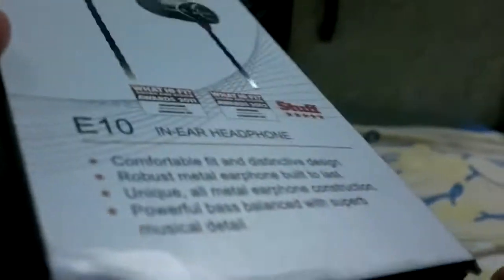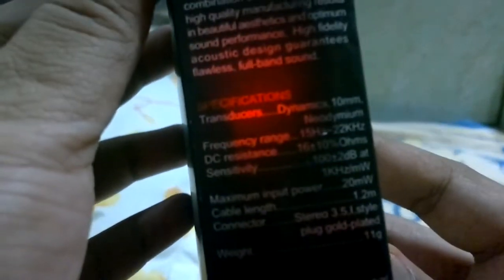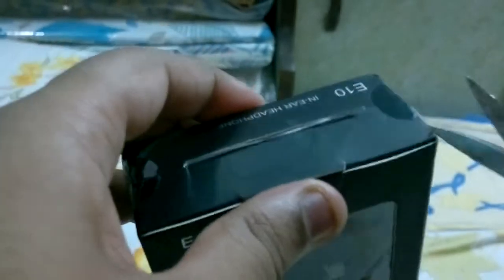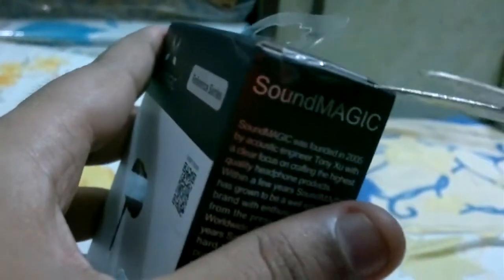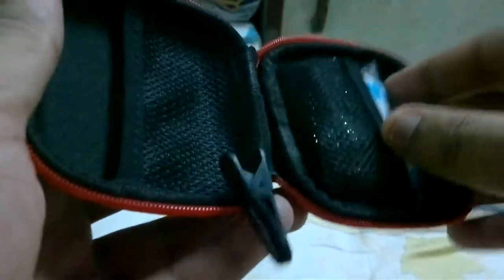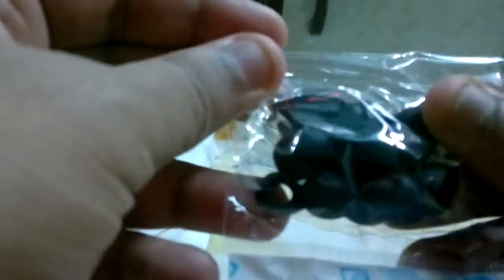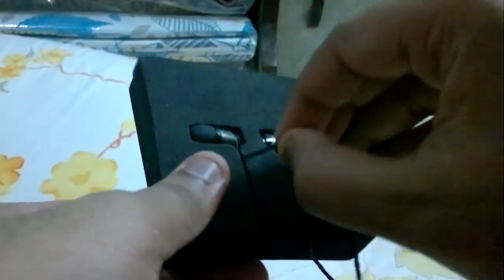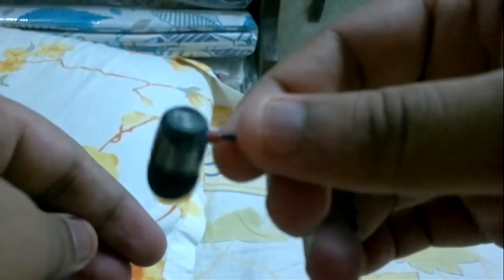Sound Magic E10 Unboxing HD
These earphones are awesome... sounds much better than the PL11s... Highly recommended